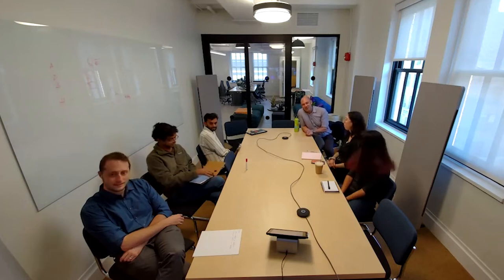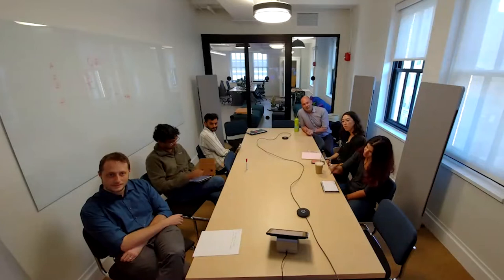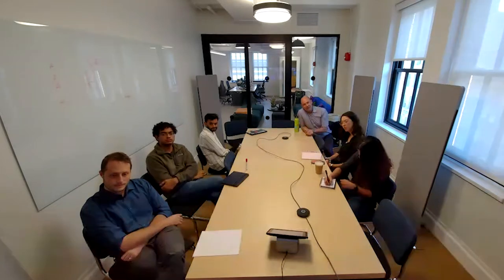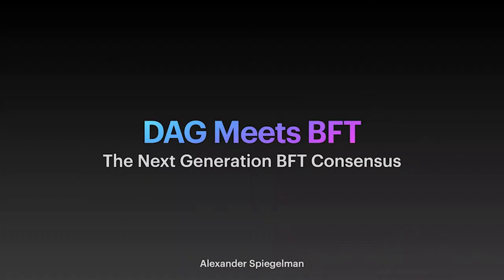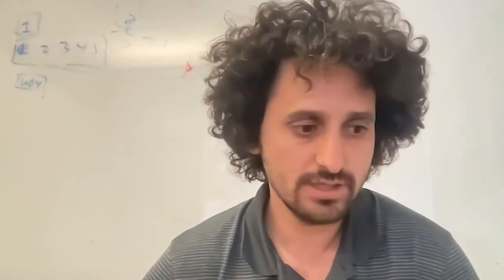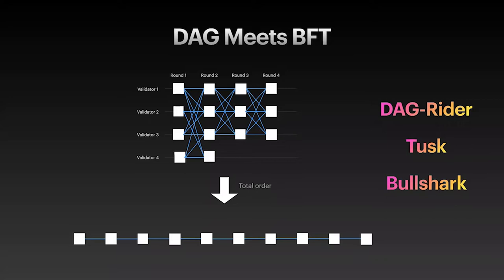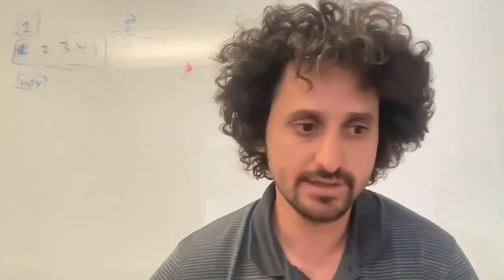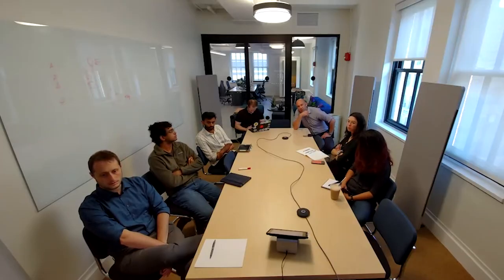DAG Meets BFT: The Next Generation of BFT Consensus with Alexander Spiegelman | a16z crypto research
An overview of recent developments in the theory and practice of directed acyclic graph (DAG) based Byzantine Fault Tolerance (BFT) consensus. Alexander Spiegelman (Aptos) discusses how the Narwhal protocol decouples data from meta to build a highly efficient DAG. Sasha then explains how the protocol can locally (with zero communication overhead)  totally order the nodes of the DAG by using DAG-Rider/Tusk/Bullshark.

Alexander (Sasha) obtained his PhD from the Technion in 2018, where he worked with Idit Keidar on Distributed Systems, focusing mostly on reliable storage, consensus, reconfiguration, and concurrency. Before joining Aptos, Sasha was a research scientist at Novi Research and VMware Research, where he worked on Blockchain performance and scalability, including Asynchronous BFT and parallel execution.

a16z crypto research is a multidisciplinary lab that works closely with our portfolio companies and others toward solving the important problems in the space, and toward advancing the science and technology of the next generation of the internet.

Our researchers are technologists, scientists, cryptographers, and cryptocurrency experts, working to bridge the worlds of academic theory with industry practice, and to help shape crypto and web3 as a formal area of study. More about us